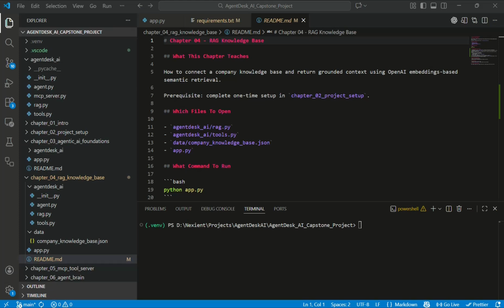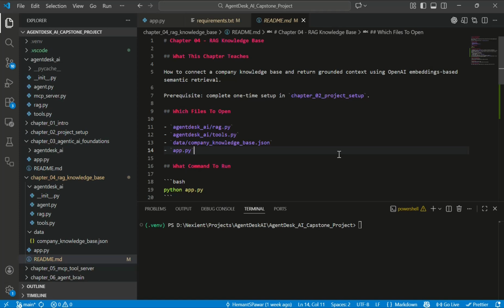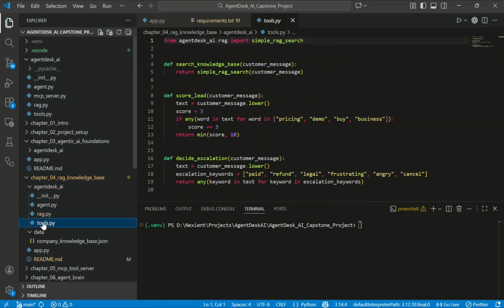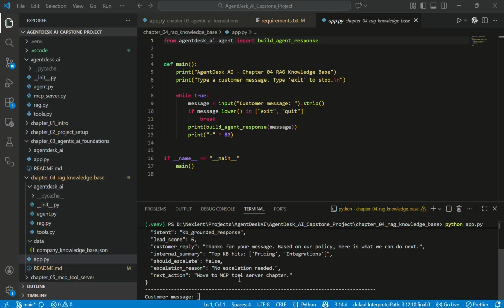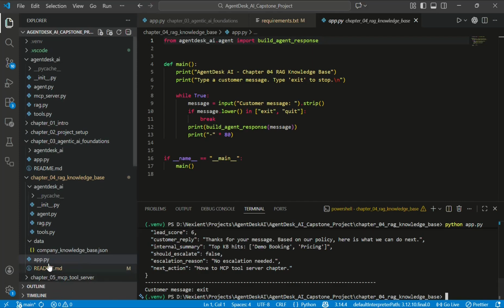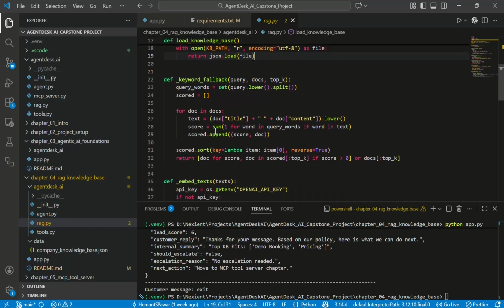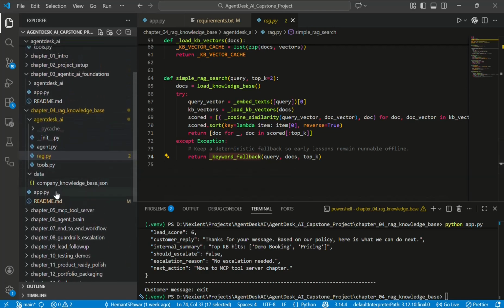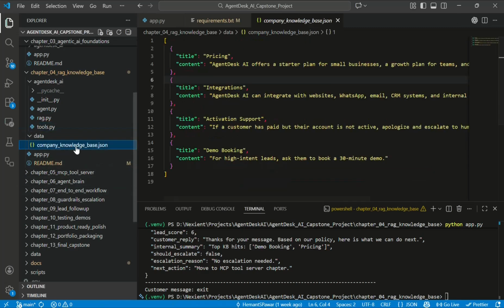AgentDesk AI Chapter 4 | RAG Knowledge Base: Retrieval‑Augmented Grounding for Business Agents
Learn how to ground agent responses with a retrieval‑augmented knowledge base: embeddings, chunking, vector stores, similarity search, caching, and fallback strategies. This chapter shows how to build, update, and query a company KB for reliable, citation‑backed responses and a demo you can run from the repo.

Course series:
AgentDesk AI — Build a practical AI business support and lead follow-up agent using AI agents, RAG, MCP, tools, workflows, guardrails, and automation concepts.